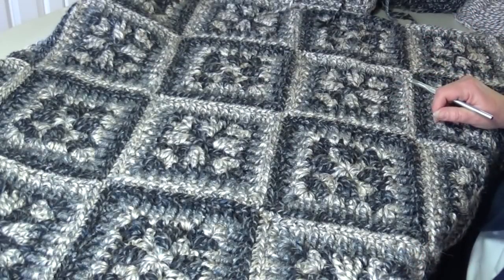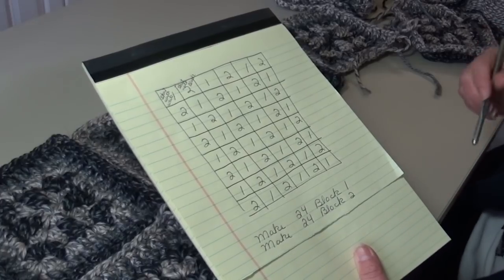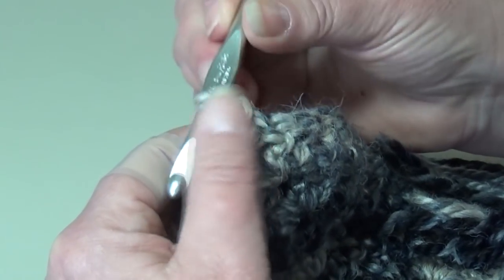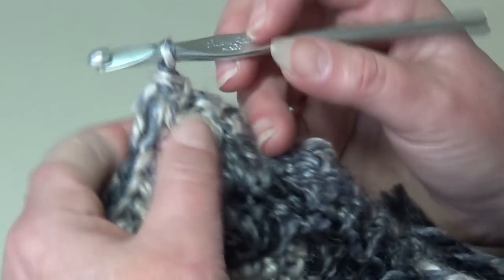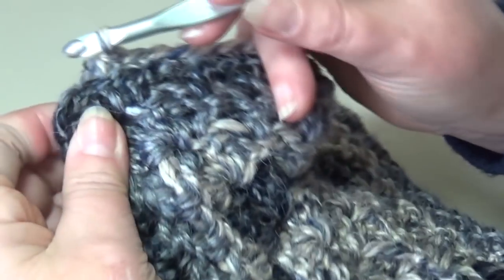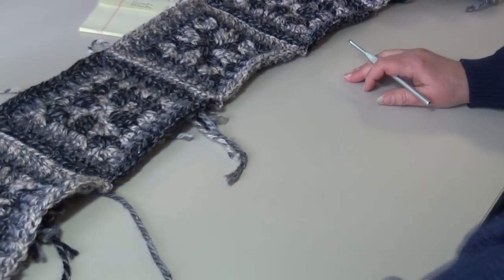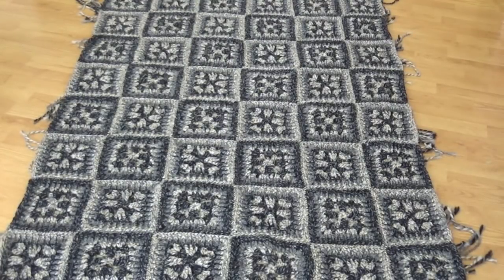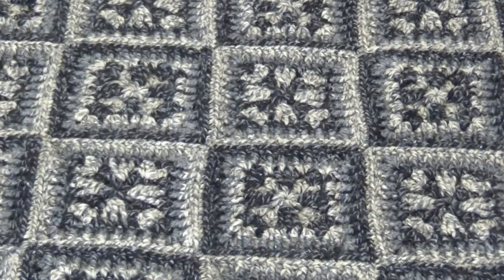Farm House Granny Afghan Crochet Tutorial - Part 2 - Joining your squares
This is the Farm House Granny Afghan crochet Along Part Two.  In Part One I will show you how to crochet these beautiful blocks for this afghan.
Part Two  I will show you how to join your blocks together into rows then I will show you how to crochet the rows together.
Part Three I will show you how to give your afghan a professional finish with a simple double crochet border.